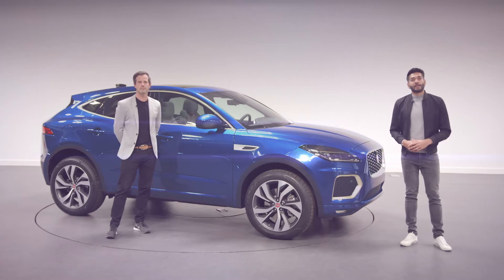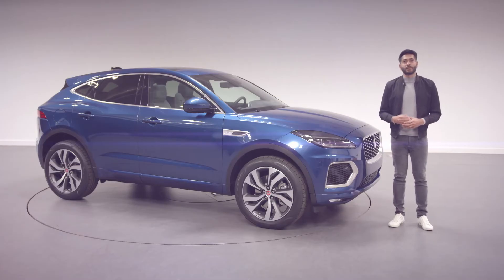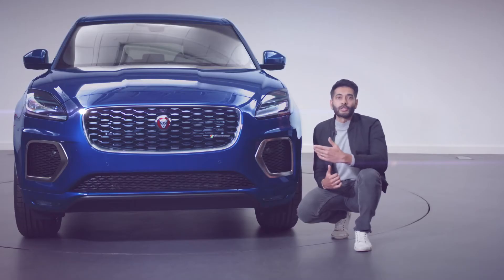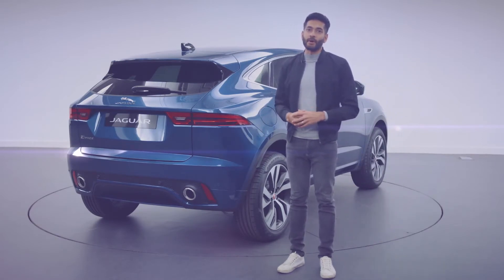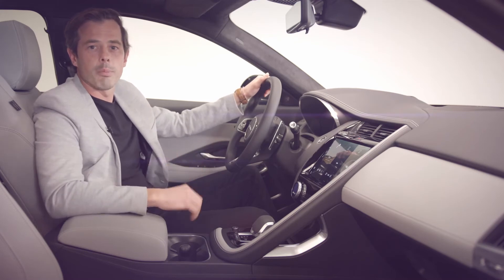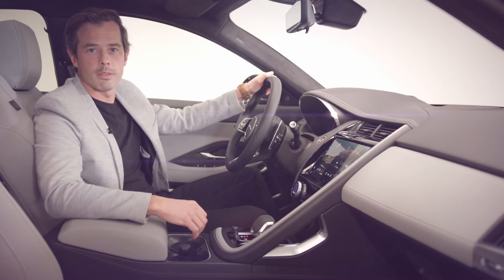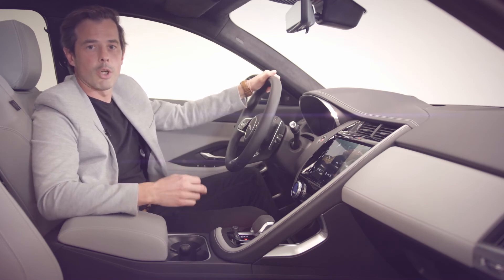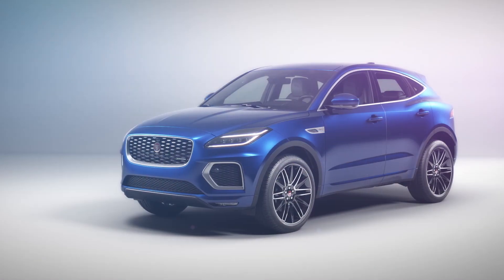2021 Jaguar E-PACE - Interior Exterior Review | NewsAuto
Introducing New E-PACE enhanced interior and exterior with advanced connectivity, new vehicle architecture and efficient Plug-in and Mild-hybrid electric vehicle powertrains.
The exterior design enhancements give Jaguar’s compact performance SUV a more assertive stance and luxurious appearance. At the front the changes include a revised lower aperture incorporating a distinctive blade element. A new grille mesh design with diamond detailing is influenced by the Jaguar heritage logo and features a contemporary Noble Chrome finish, while new side fender vents feature the iconic Leaper emblem.
In purposeful R-Dynamic specification, the new E-PACE features a series of distinct design elements for a more performance-focused look, while all models are available with the additional Black Exterior Pack, which delivers an even more dynamic appearance with bespoke elements finished in Narvik Black.
The interior of the new E-PACE features heightened luxury, enhanced connectivity and greater refinement.
At the heart of the new interior is the integrated 11.4-inch curved-glass HD touchscreen at the centre of the dashboard, which controls the new Pivi Pro infotainment system. Chemically strengthened, the glass screen features two coatings; one which is anti-glare and a second which resists fingerprints.
New E-PACE utilises Jaguar’s Premium Transverse Architecture, which has been designed and engineered to accommodate the latest electrified powertrain technologies. This includes the new three-cylinder P300e PHEV powertrain as well as the next-generation four-cylinder diesel and latest petrol Ingenium engines, which feature Mild Hybrid Electric Vehicle (MHEV) technology.
Advanced features include intelligent All-Wheel Drive and smooth-shifting automatic transmissions, ensuring the new E-PACE delivers the confidence-inspiring dynamics, traction and refinement expected from a Jaguar.